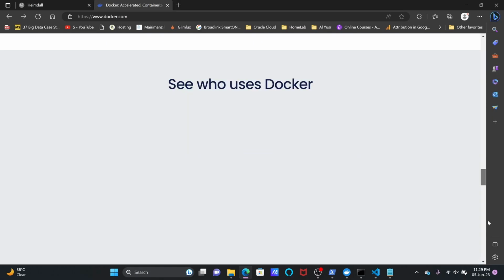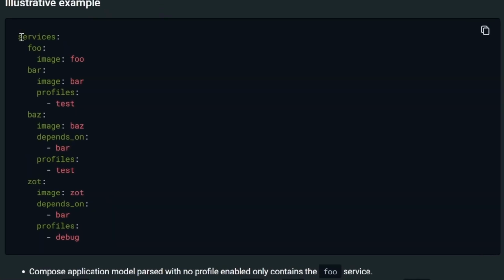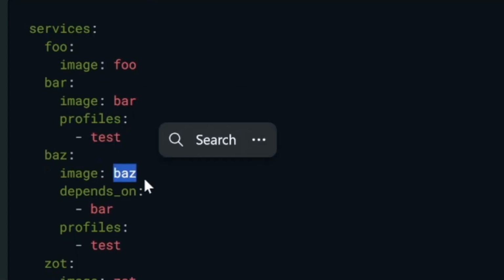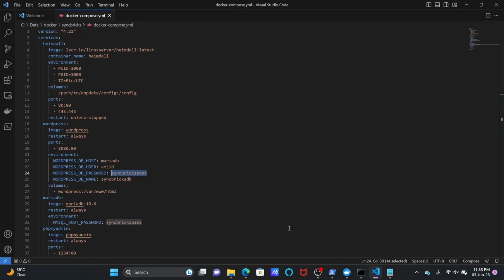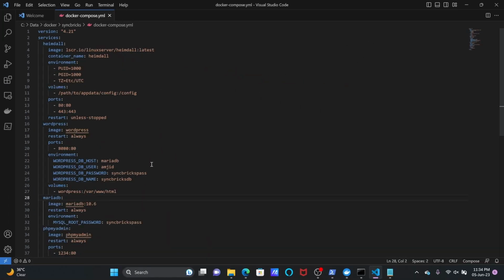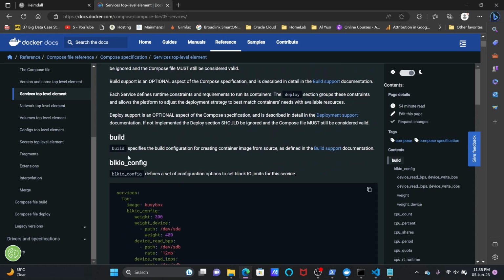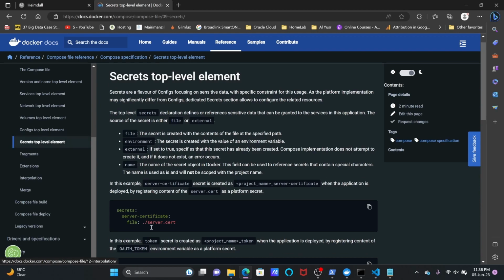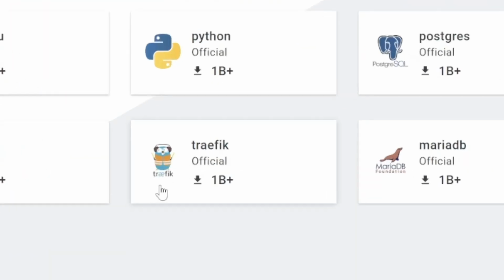How to Use Docker Compose to Manage Your Docker Containers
Docker Compose is a tool that makes it easy to manage your Docker containers. In this video, I will show you how to create a Docker Compose file, how to start and stop your containers, and how to manage your containers' volumes and networks.